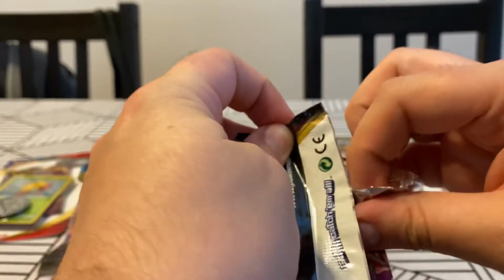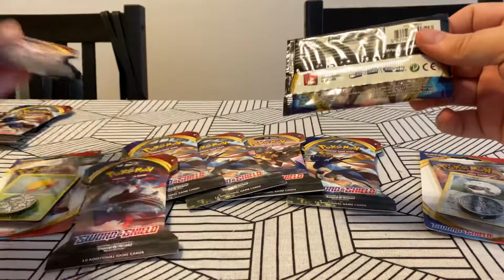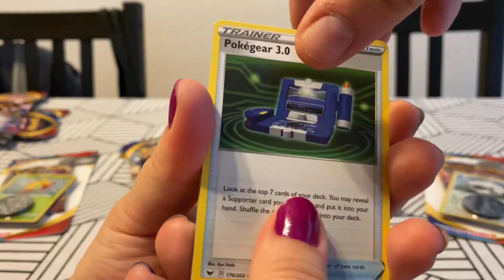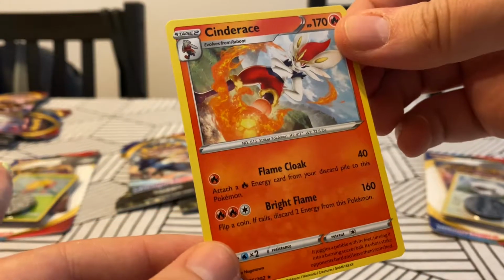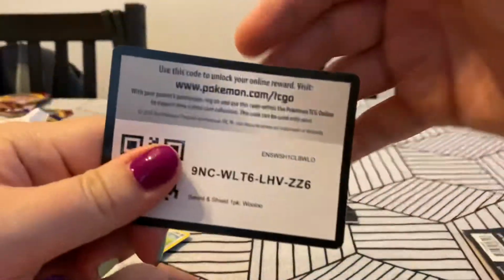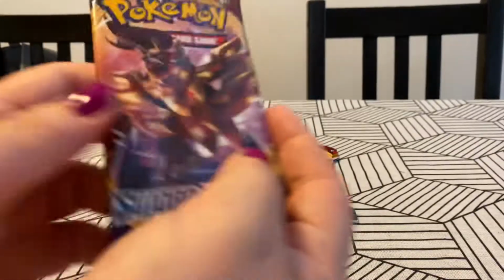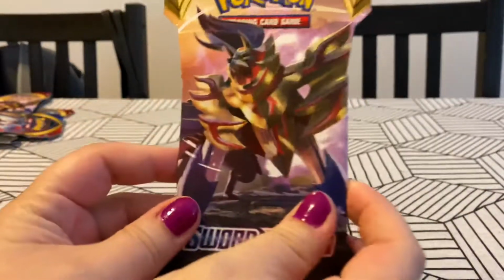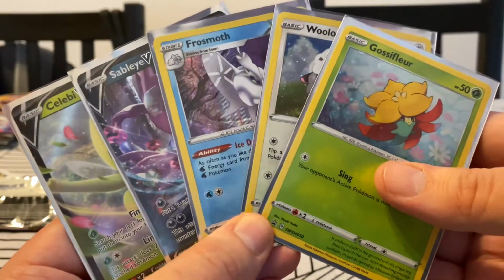BASE SET SWORD AND SHIELD OPENING!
We haven't opened a ton of Sword and Shield -- and our local Indigo had some sleeved cards! Why not give it a shot and pick up the promo cards at the same time?